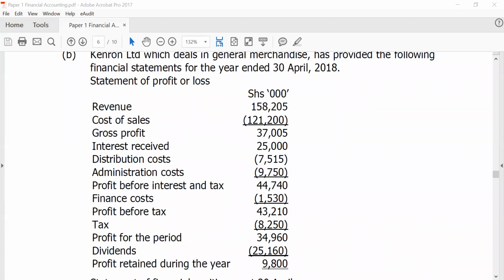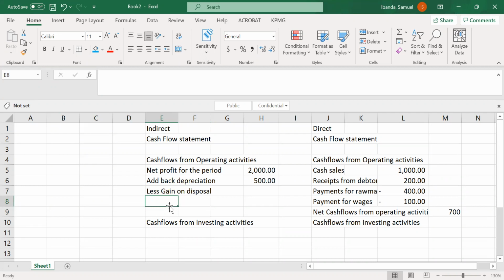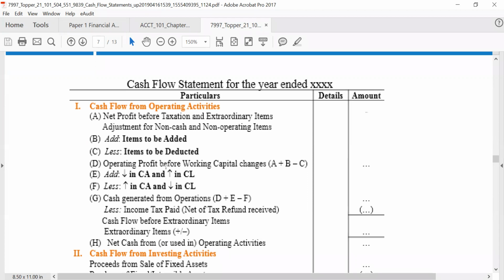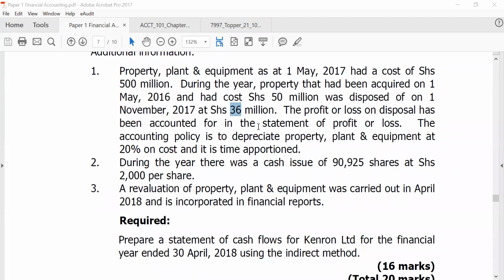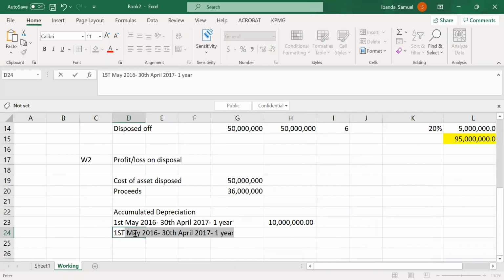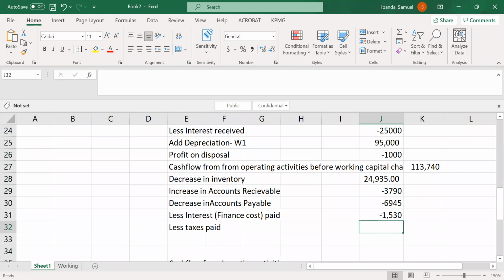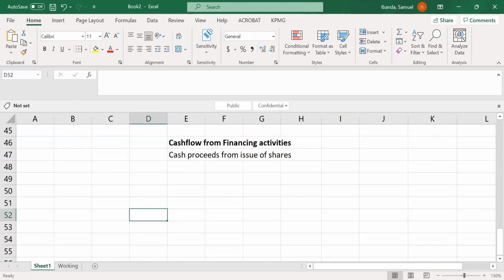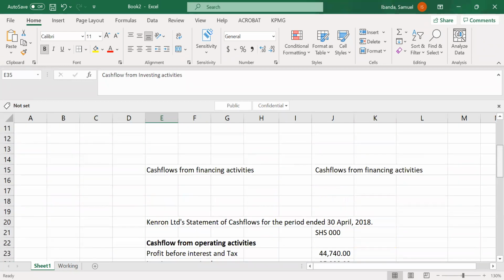Preparation of Cashflow Statement (IAS7) Exam Question and Answer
In this video, Samuel Ibanda, CPA, walks you through the preparation of a Cashflow Statement under IAS 7 using a real exam question and step-by-step solution. Learn how to prepare and present cashflow statements accurately, whether for exams or practical accounting.

📘 What you’ll learn:

Meaning and purpose of the Cashflow Statement (IAS 7)

Cashflow from operating, investing, and financing activities

How to handle adjustments for non-cash items

Step-by-step solution of an exam-style question

Tips to avoid common mistakes and score high in exams

💼 Perfect for:

Accounting students (CPA, ACCA, BCom) preparing for exams

Finance professionals who want to master cashflow statements

Anyone learning financial accounting and reporting